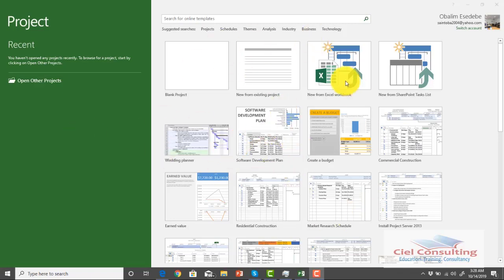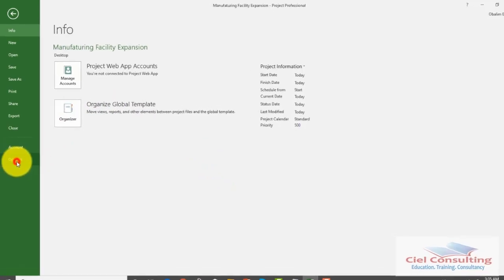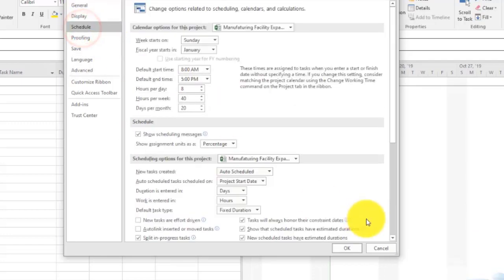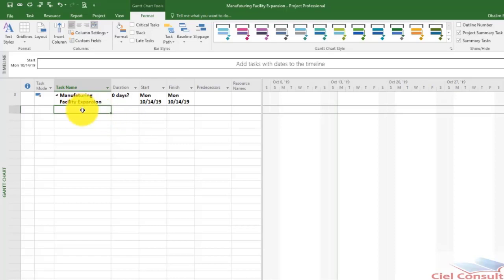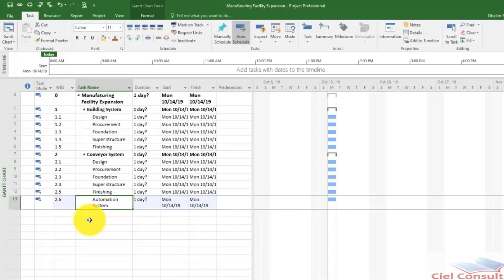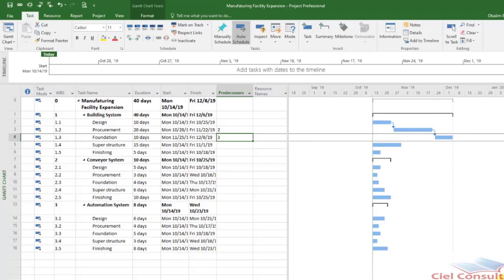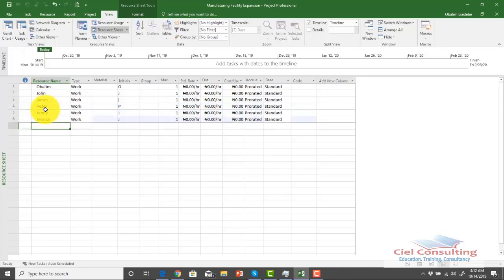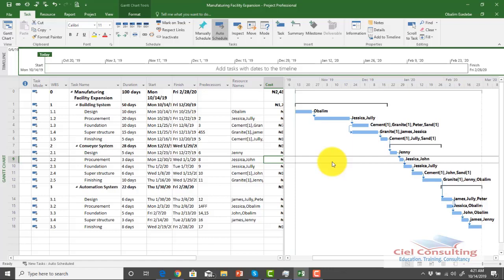Up and running with MS Project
Learn how to use the MS Project in a few minutes.
If you wish to become an expert in the use of MS Project, kindly follow the link below to get access to the full course.